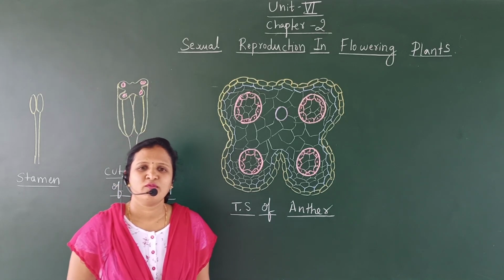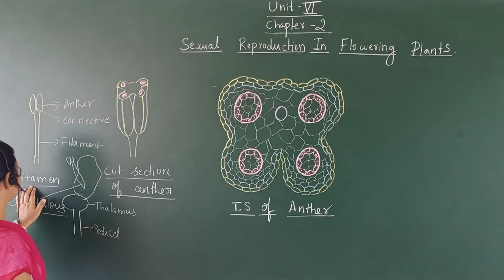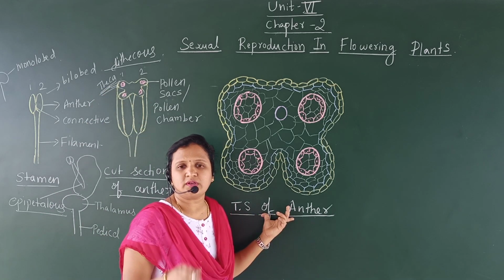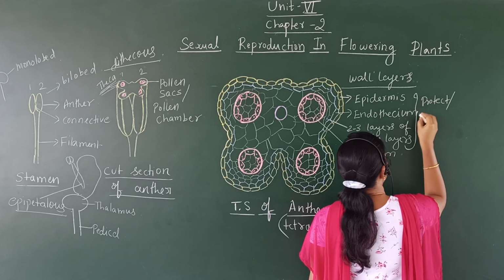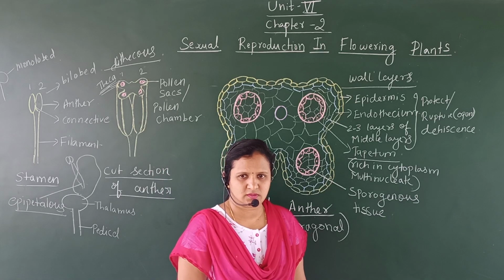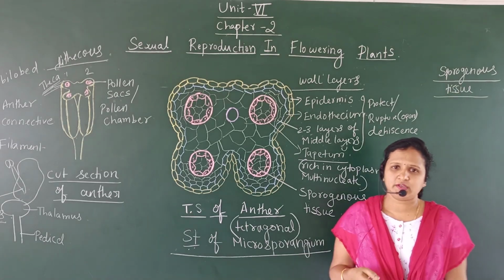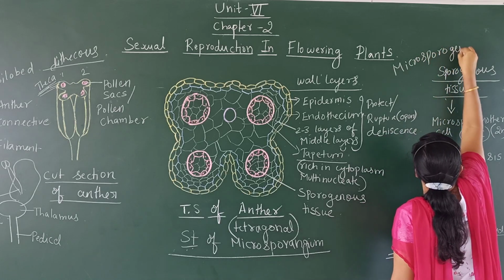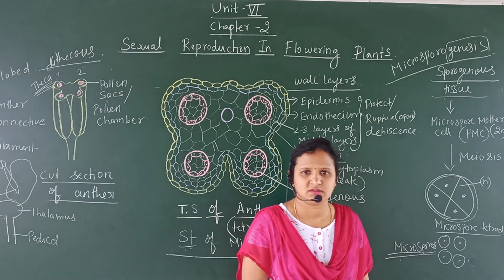Sexual Reproduction in Flowering Plants (Session 2)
Chythra R,
Lecturer in Biology,
Abhinava Bharathi Composite PU College,
Mandya